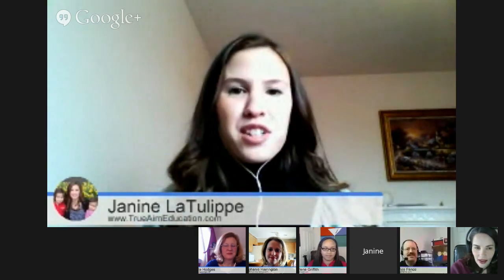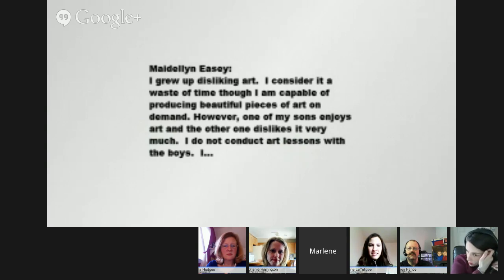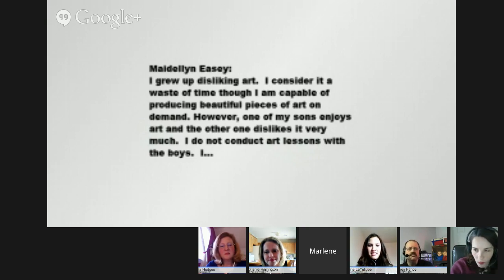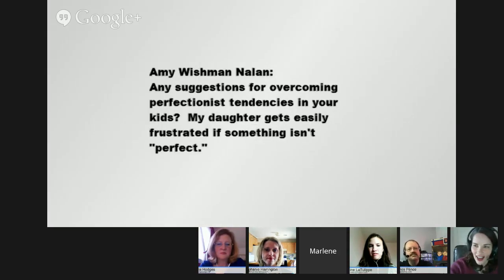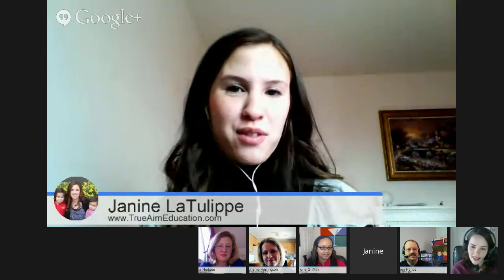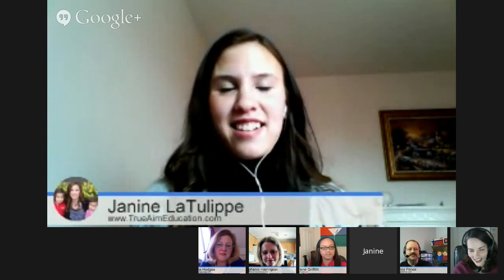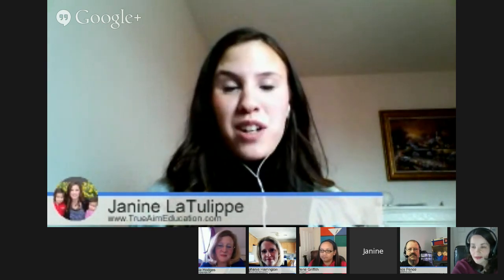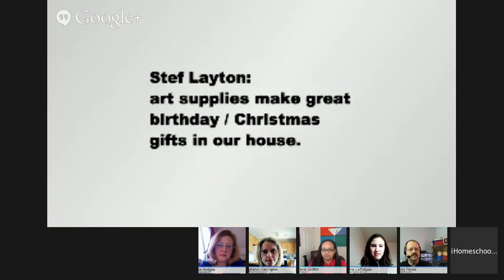Teaching Art in Your Homeschool - iHomeschool Hangout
Looking for resources to help teach your homeschool students art? Join our panel of experienced homeschool mothers, along with our featured guest +See the Light , as we discuss tips, tricks and techniques for teaching art, even for those of us who can't draw a stick person.

►Featured Guest: +James Pence of +See the Light